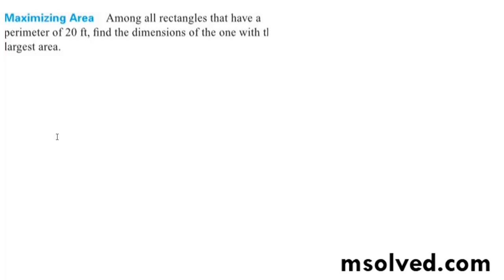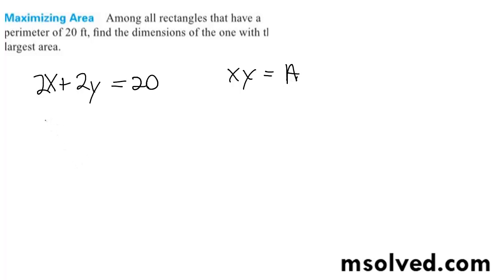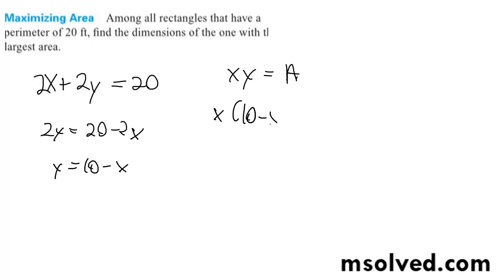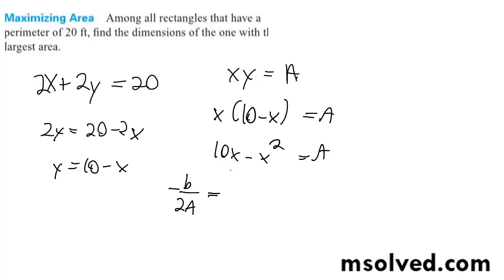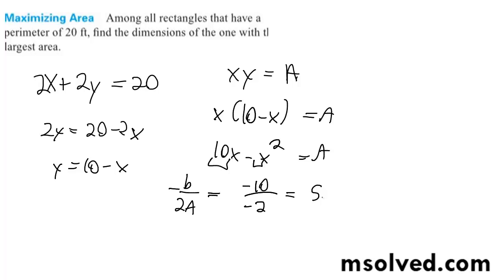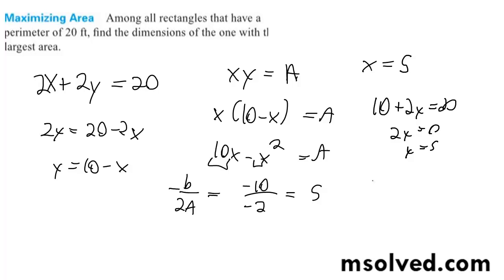Maximizing Area Among all rectangles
Maximizing Area Among all rectangles that have a
perimeter of 20 ft, find the dimensions of the one with the
largest area.